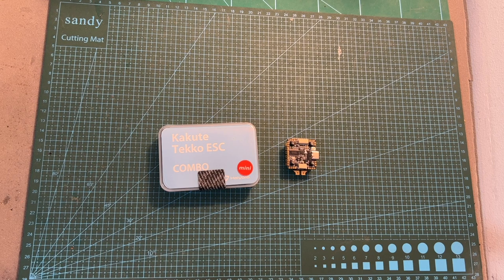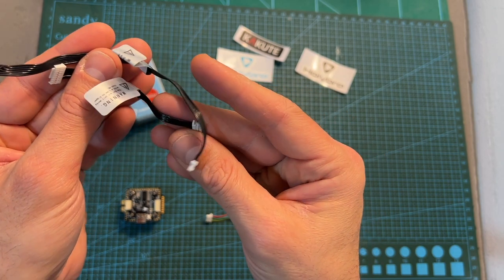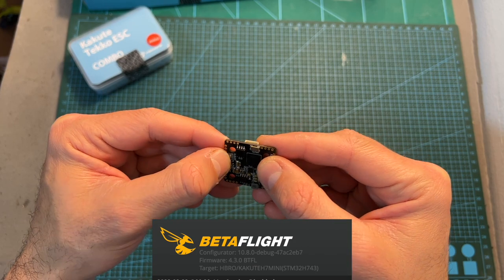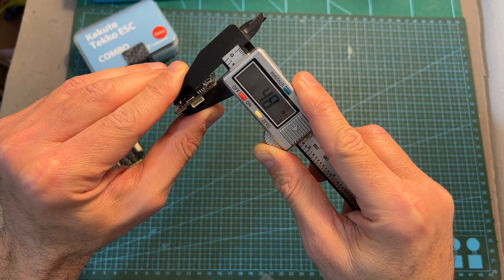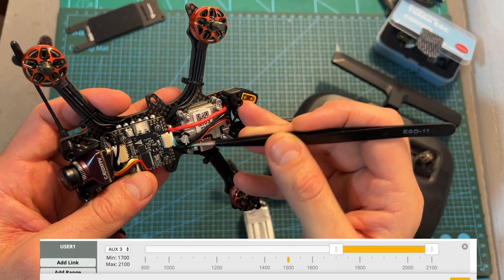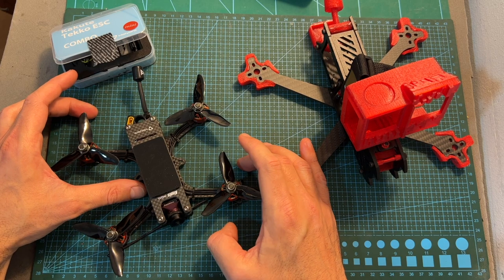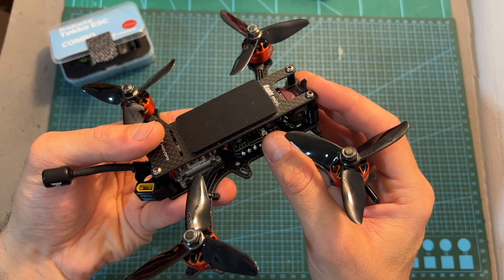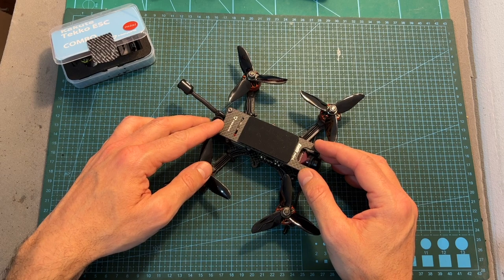Holybro Kakute H7 Mini Stack - Overview & Setup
► Holybro Kakute H7

╠╗║╚╝║║╠╗║╚╣║║║║║═╣ I Really Appreciate Your Support!

Description:

Holybro Kakute H7 Mini Stacks Tekko32 F4 4in1 Mini 45A / Tekko32 F4 Bigfet 4in1 50A Atlatl HV Micro 800mW 2-6S for FPV Drones

Package Includes:

SKU20160 Kakute H7 Mini+Tekko32 F4 4in1 mini 45A ESC Stack
SKU20162 Kakute H7 Mini+Tekko32 F4 Bigfet 4in1 50A ESC Stack
1x Kakute H7 Mini STACK
1x Electrolytic capacito: 1000uF 35v *1
1x JST SH 8pin to 8pin 65mm cable *1
1x JST SH 8pin to 8pin 25mm cable *1
1x JST SH 6pin 150mm cable*1 (The cable that goes to the CADDX Vista Air Unit is included.)
1x JST SH 6pin to GH 8pin 150mm cable*1 (The cable that goes to the DJI Air Unit is included.)
1x JST SH 6pin to GH 8pin 80mm cable*1 (The cable that goes to the DJI Air Unit is included.)

SKU20161 Kakute H7 Mini+Tekko32 F4 4in1 mini 45A ESC +Atlatl HV Micro Stack
SKU20163 Kakute H7 Mini+Tekko32 F4 Bigfet 4in1 50A ESC+Atlatl HV Micro Stack
1x Kakute H7 Mini STACK
1x Electrolytic capacito: 1000uF 35v *1
1x JST SH 8pin to 8pin 65mm cable *1
1x JST SH 8pin to 8pin 25mm cable *1
1x JST SH 6pin 150mm cable*1 ( The cable that goes to the CADDX Vista Air Unit is included.)
1x JST SH 6pin to GH 8pin 150mm cable*1 ( The cable that goes to the DJI Air Unit is included.)
1x JST SH 6pin to GH 8pin 80mm cable*1  ( The cable that goes to the DJI Air Unit is included.)
1x 80mm SMA--MMCX Cable
1x 60mm Antenna
1x 150mm 4pin JST GH wire